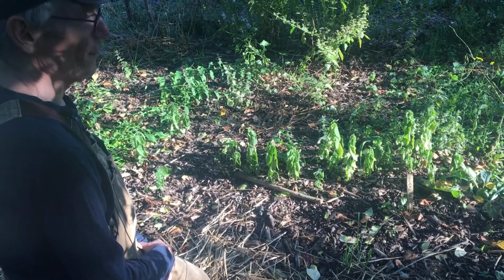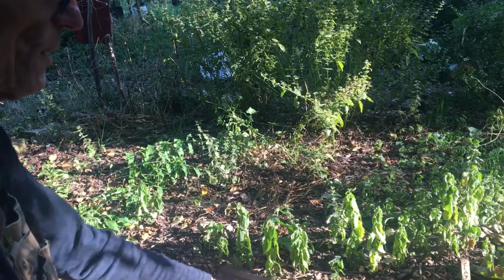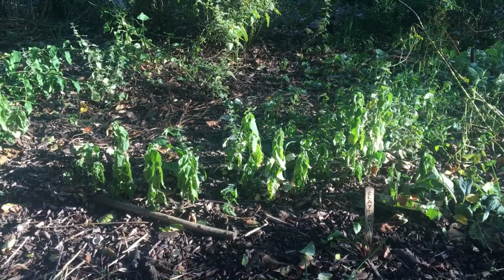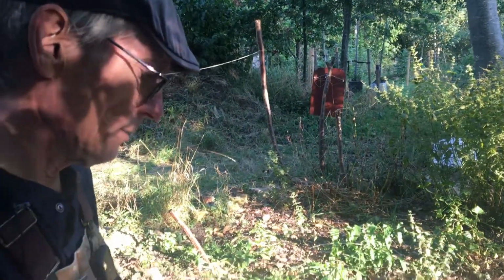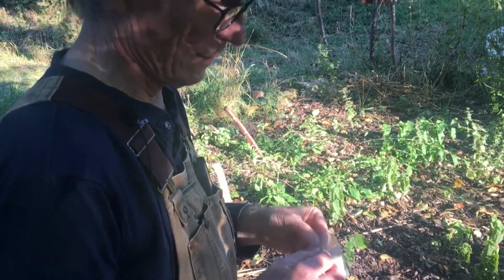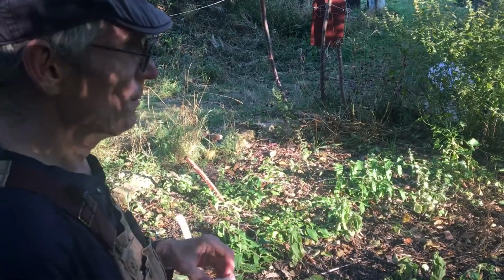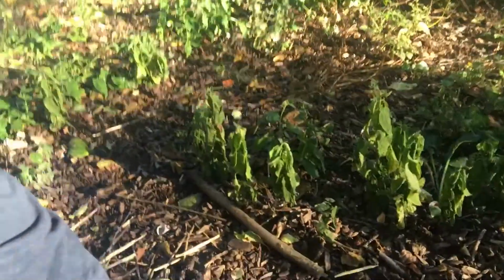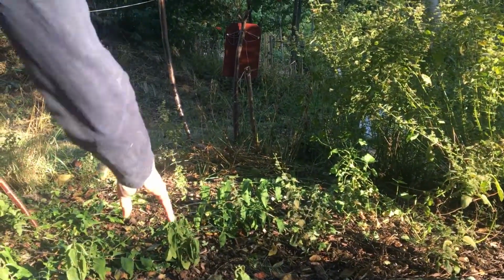Sowing chervil in the Hackney Forest Garden